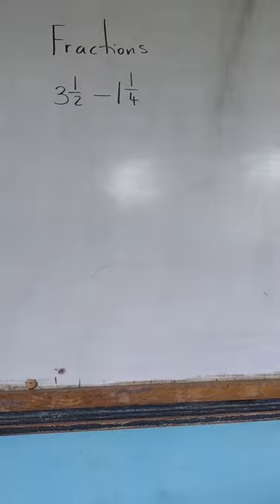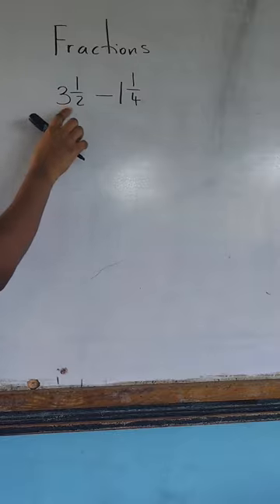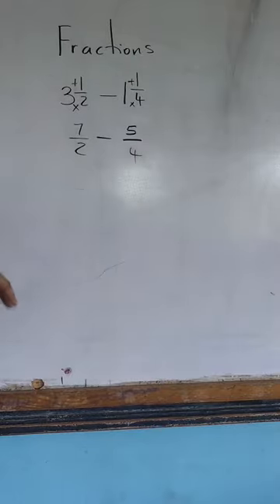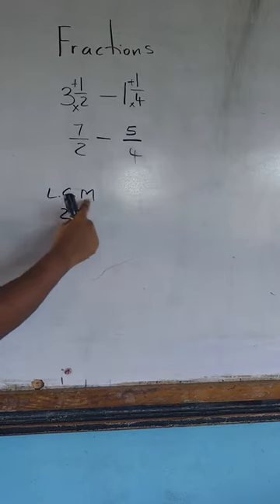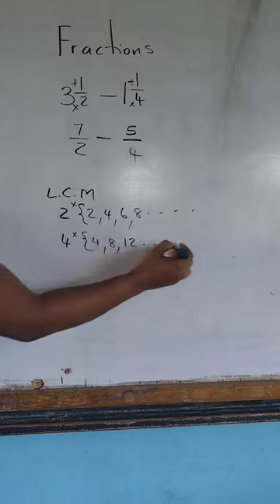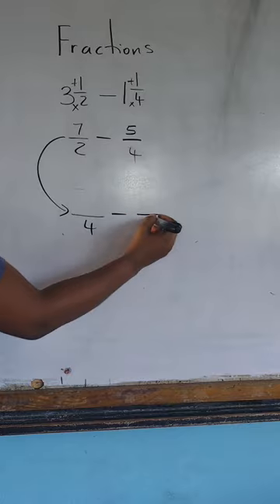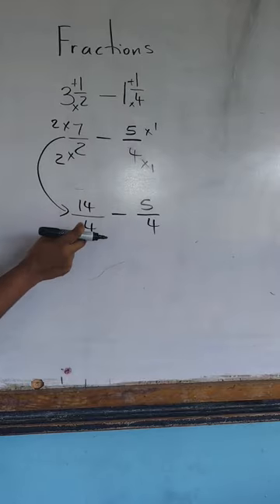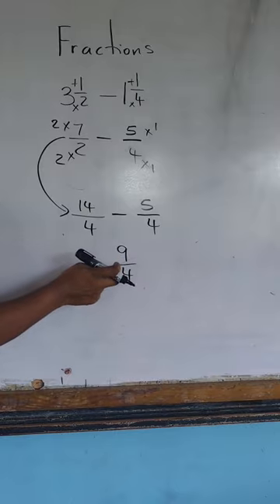Simplifying fractions with mixed numbers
How to simplify fractional expressions with mixed numbers